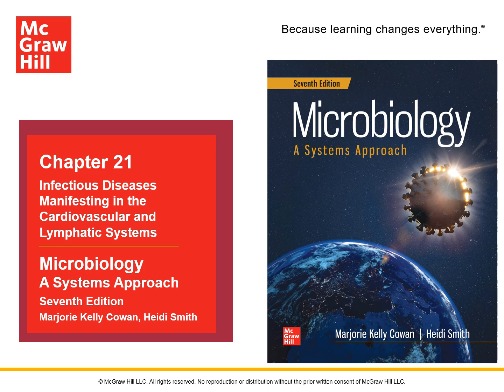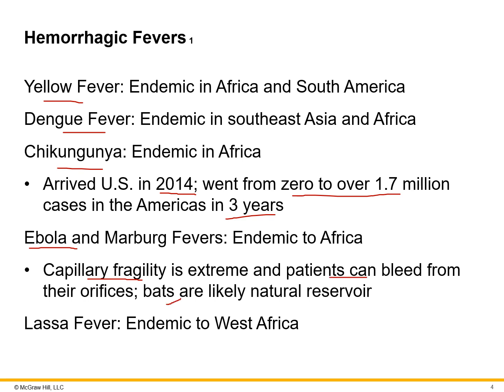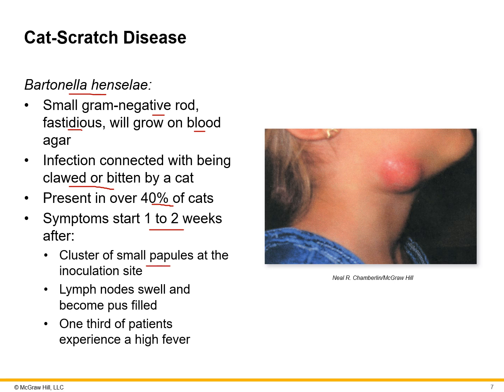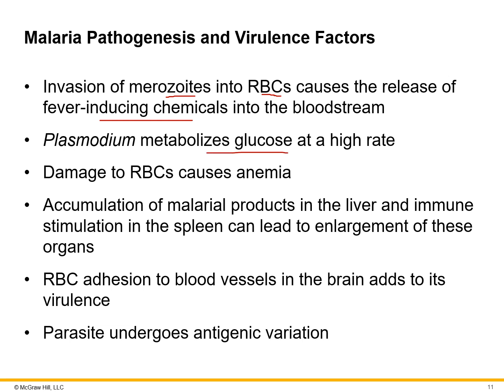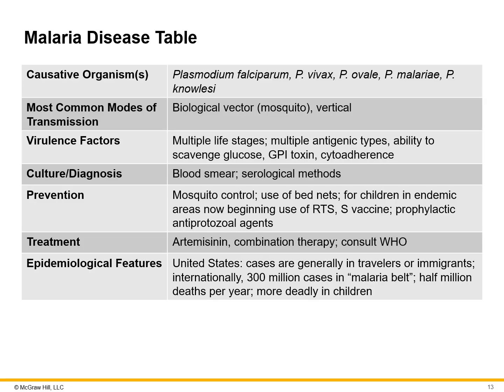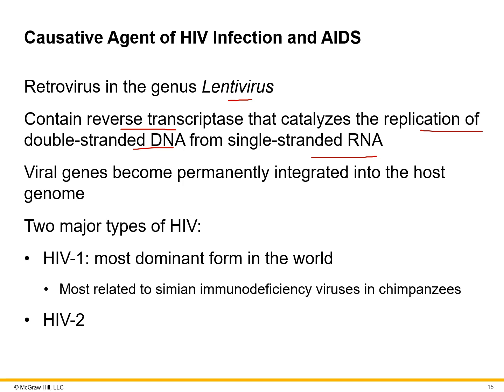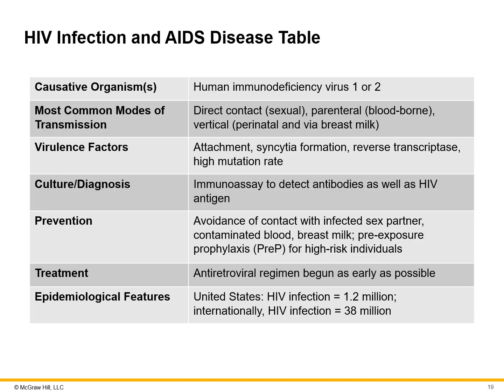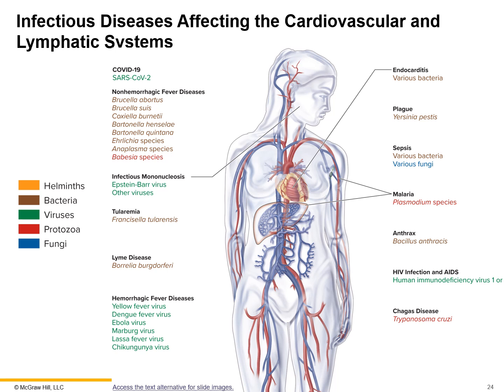Ch 21 Recording 2